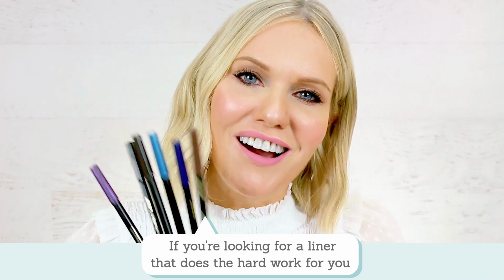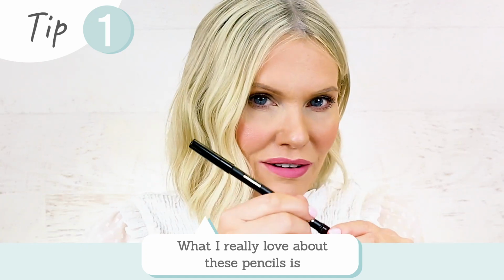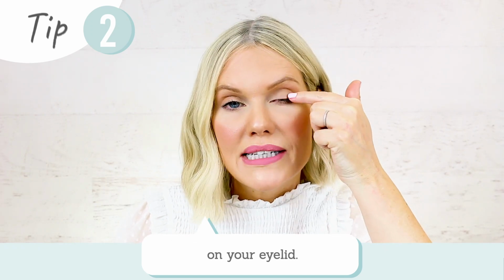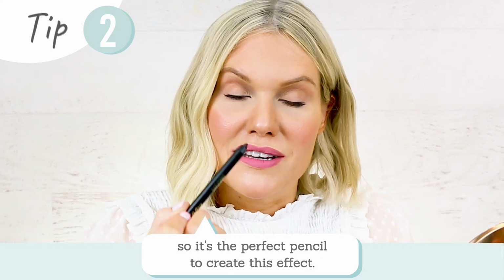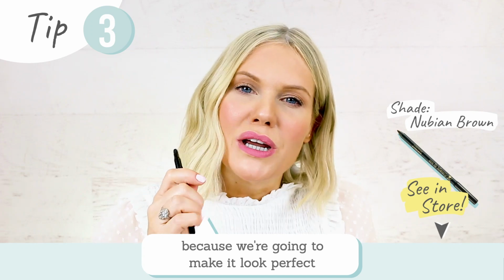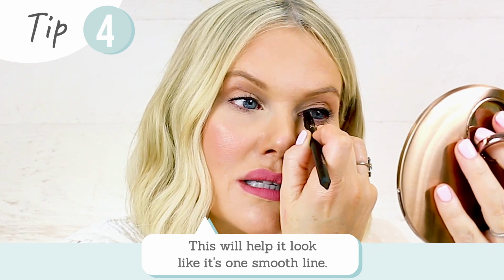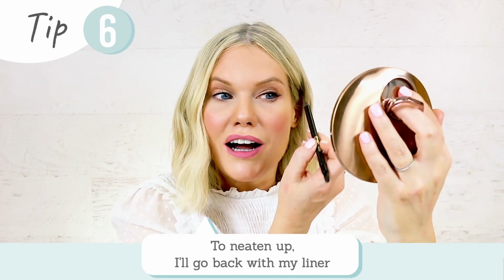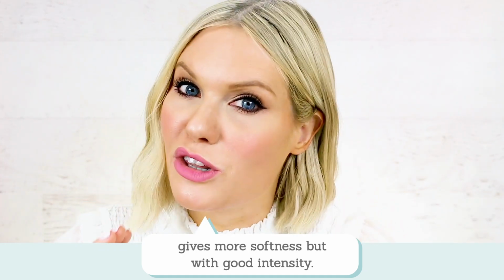SMUDGE-PROOF EYES 🤩💕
🙋‍♀‍ Friends, introducing the truly smudge-proof eyeliners that’ll give you beautifully showcased eyes ALL day long;

‘Eye of Horus Goddess Eyeliners’! 👏

These truly smudge-proof eyeliners come in a beautiful range of colours that are GUARANTEED to suit any eye colour…

…and will take your eyes from ‘everyday’ to ‘show-stopping’ in minutes! 🤩💖

👉 Waterproof and smudge-proof to keep your eyes looking beautiful all day long.

👉 Sponge blender tip can be used to soften and smudge the liner to create a beautiful smoky look.

👉 Highly-pigmented & beautiful range of colours are guaranteed to suit any eye colour.

👉 The buttery formula contains Beeswax, Carnuba & Candelilla wax, and Organic Moringa oil and allows the liner to glide on smoothly without dragging the eye.

Shop the other products I’m wearing…

I think you’re REALLY going to LOVE them! ✨

Love, Katie 💙💛💜❤️💚

P.S.

THE small PRINT: I have not been asked to make this video or been paid to make this video.

All products shared in this video I have purchased myself because I LOVE and swear by them!
If like me, you too have a dream; follow it, do it and totally ROCK it!
Because if I can YOU CAN TOO!
Go grab your dreams and don't wait for a second longer!

✔ INSTRUCTIONS: Download them by clicking the link above.
You'll see my '10 BEST Makeup Artist Secrets' to download at the BOTTOM RIGHT of my web page.)